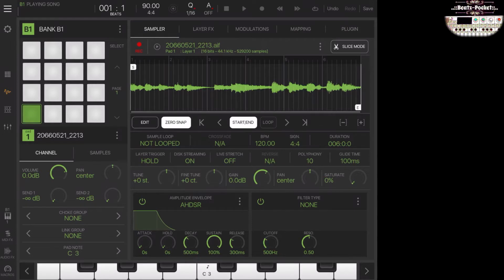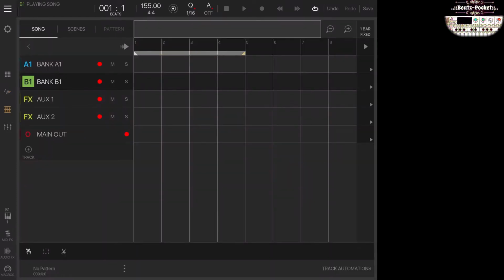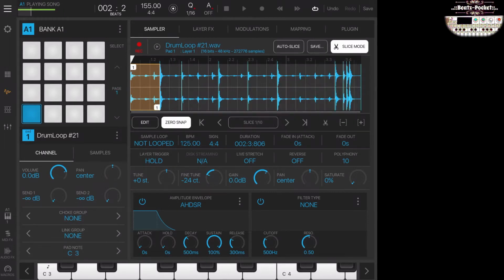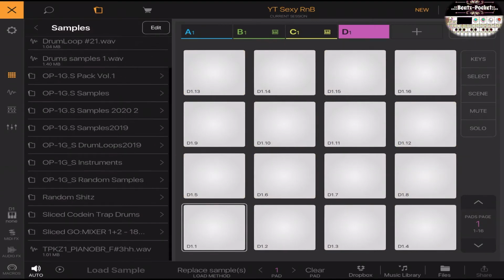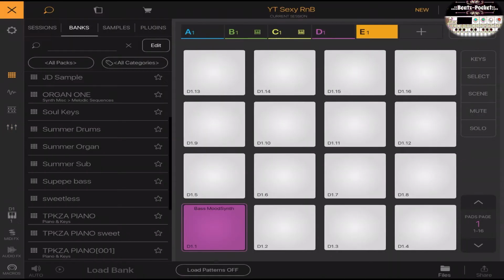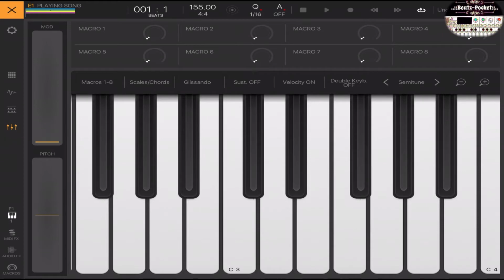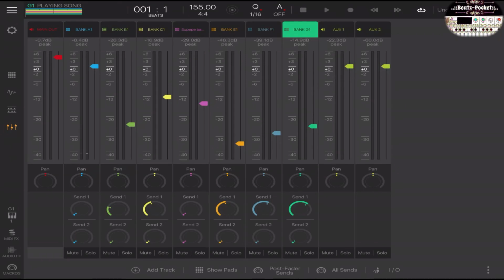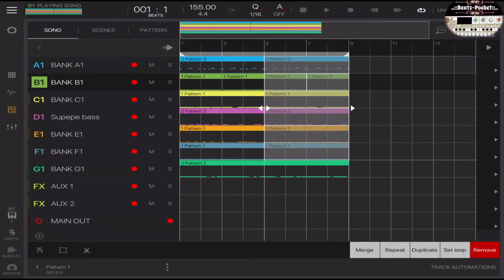Beatmaker 3 // making a Sexy Ass RnB Sample Beat ❤️ 🔥 🔥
Hey guys. Ready for some RnB Beatmaking?